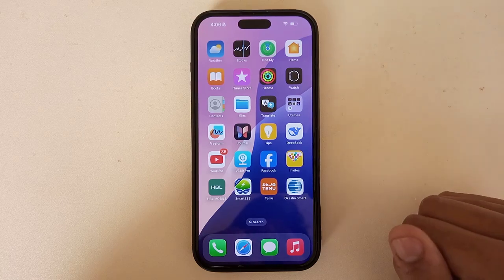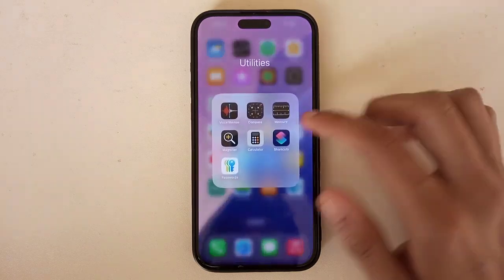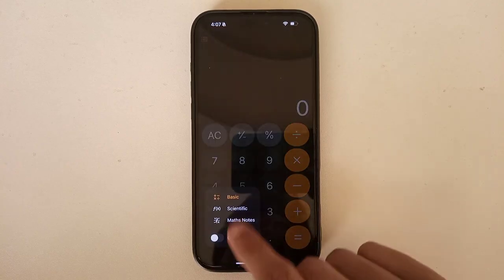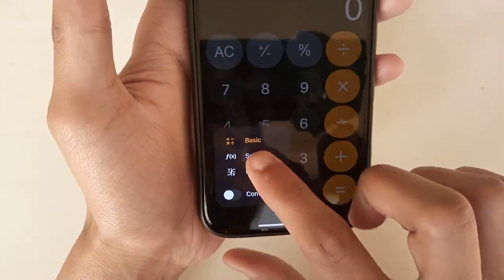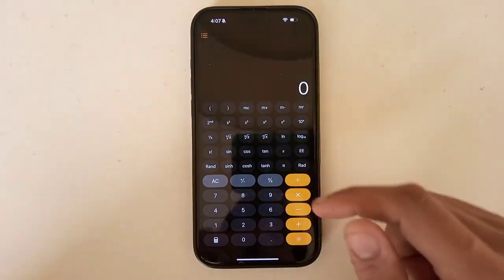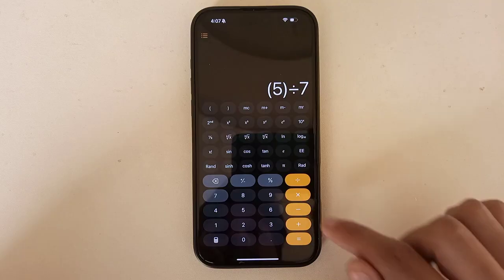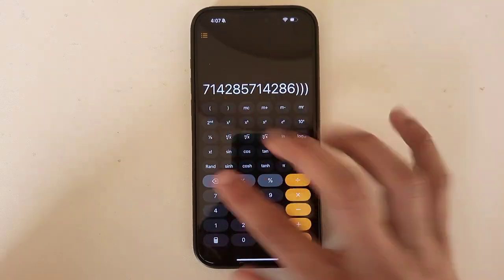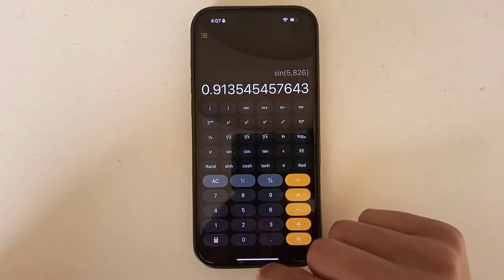How To Calculate Fractions on iPhone Calculator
📄 YouTube Video Description Example:

Want to learn how to enter and calculate fractions using the iPhone calculator? In this video, I’ll show you the simple tricks to work with fractions on your iPhone calculator, including converting decimals and mixed numbers.

🛠 What You’ll Learn:

How to input fractions using the standard iPhone calculator

Using decimal equivalents for fractions

Tips on fraction calculations and conversions

Apps and tools that support advanced fraction calculations

Works on all iPhones running iOS 12 and above

Want me to create a detailed step-by-step walkthrough or voiceover script?